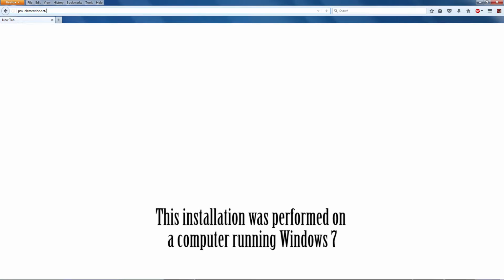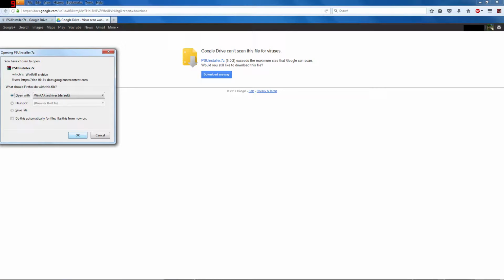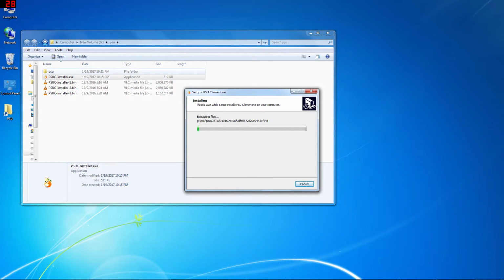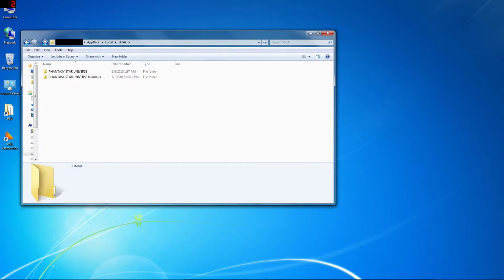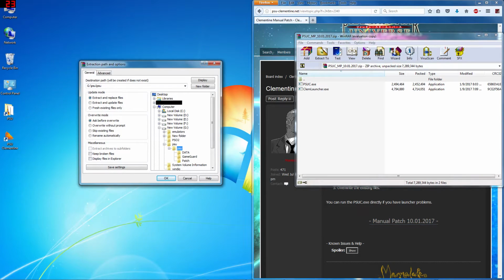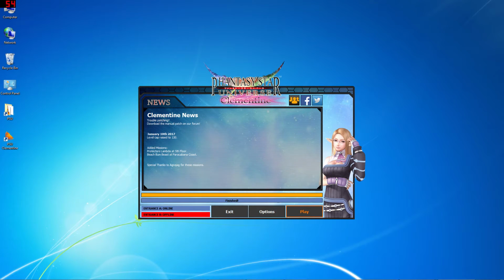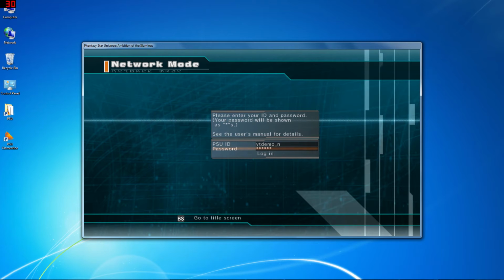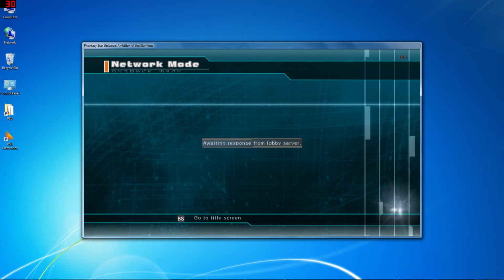(OUTDATED) Phantasy Star Universe Clementine Installation Guide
Note: This guide is now outdated and the server is currently offline. Video remains so the youtube algorithm doesn't break my channel.

This guide is designed to assist with installing and registering an account with the Phantasy Star Universe Clementine server.

Please Note: If you have any issues with this process please note the server is still in development and may be subject to downtime and/or bugs. In addition I will be unable to assist you and must direct you to the developers of the server